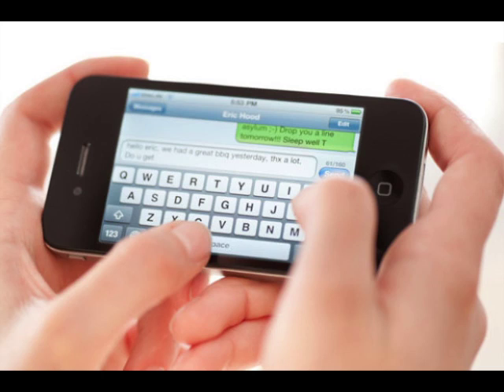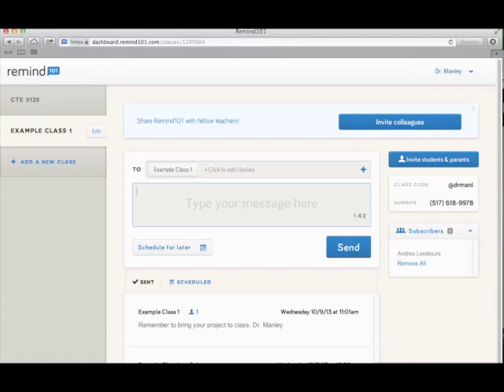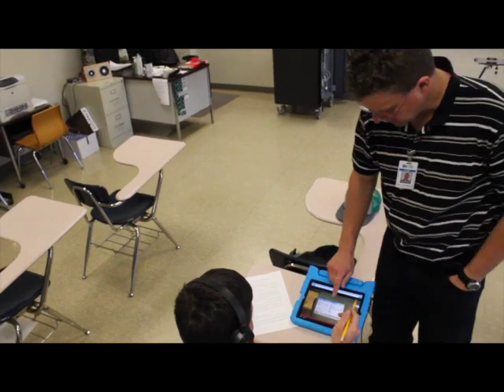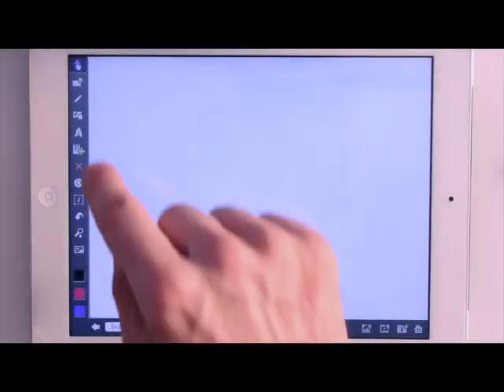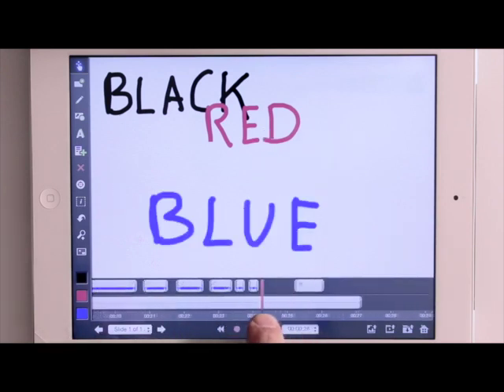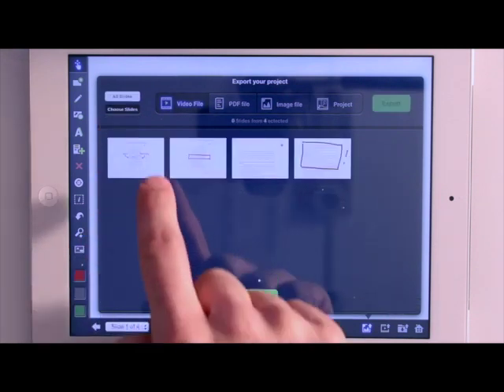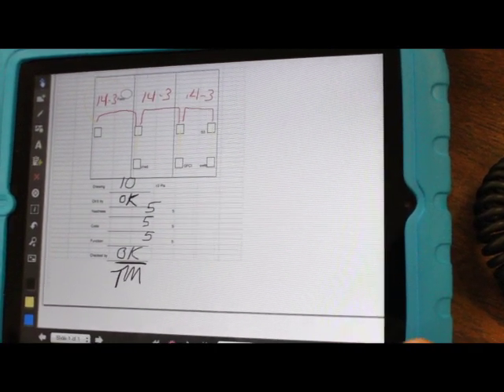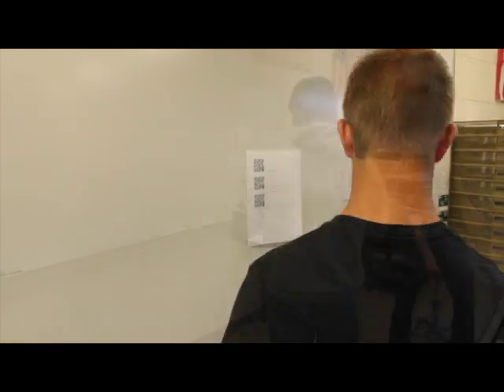The CTE Advocate Video Series - Ep. 4 - Mobile Technology in the CTE Classroom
This video highlights some uses of mobil technology in the CTE classroom and lab. Specifically, Remind 101, iMovie, and Explain Everything.